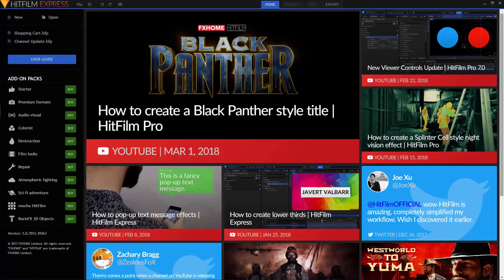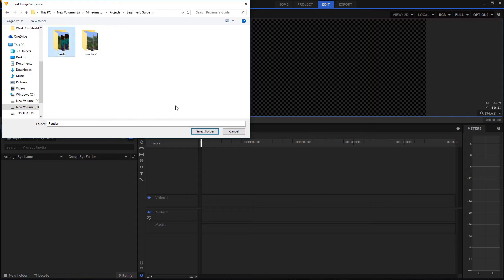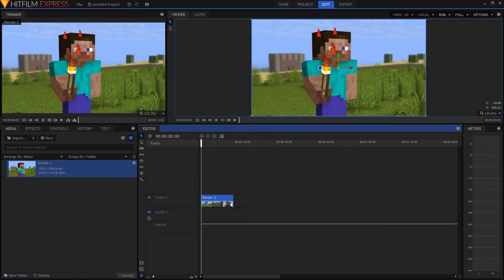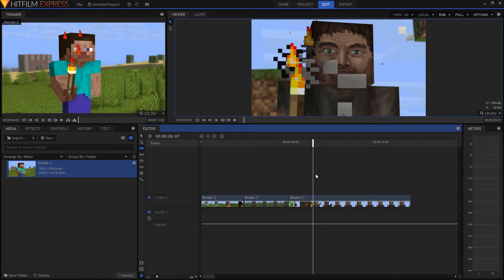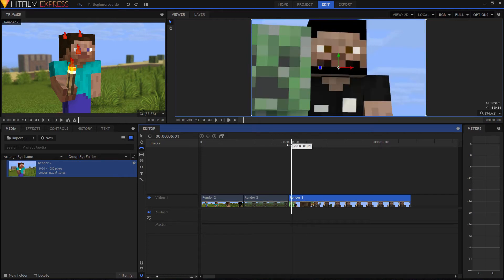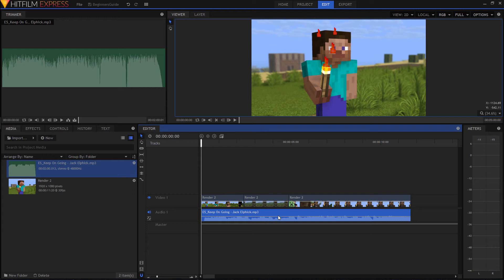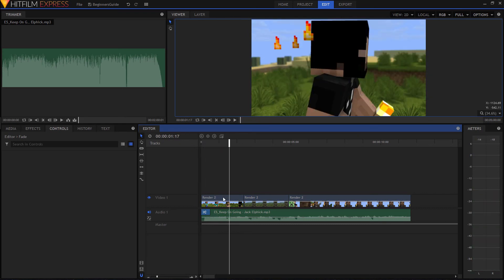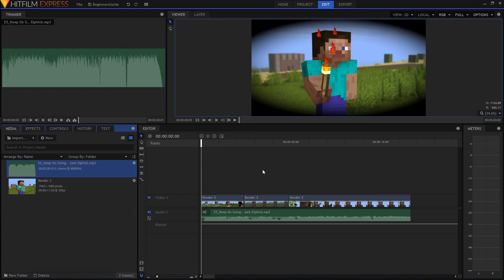How to do Basic Video Editing - HitFilm Express Tutorial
Going over the basics of editing video and audio in HitFilm Express, for beginners and newcomers to video editing. Below are a couple of links to help you get started with the program!

In this tutorial I cover, how to import video and audio files, how to import and edit an image sequence, basic video editing techniques such as cutting, splicing, and arranging clips, adjusting audio levels and volume, and applying audio and video effects.

Donating $1 per month can help me to keep making these videos!